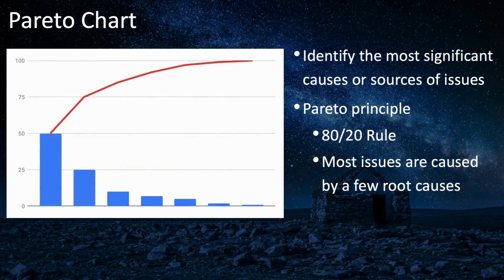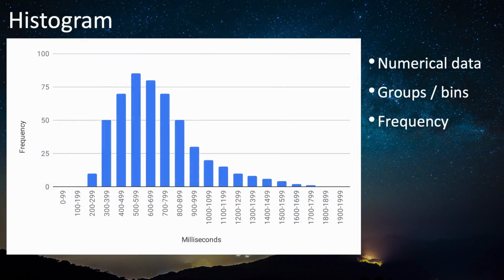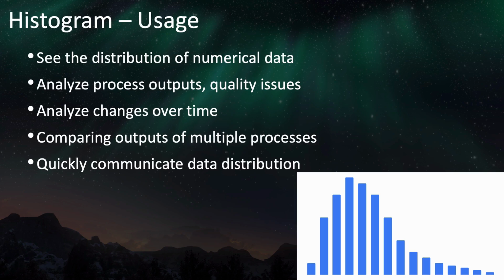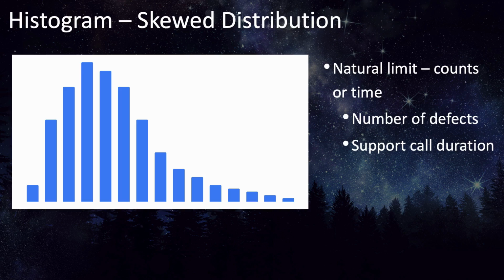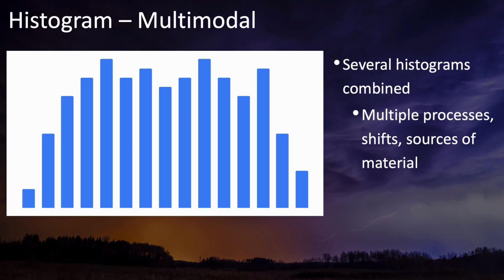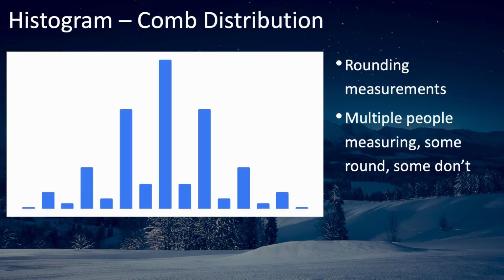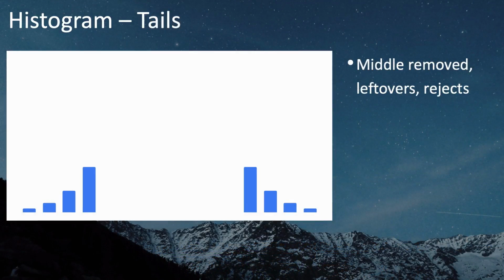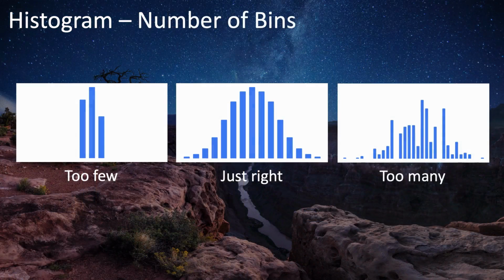PM Ready™ Quality Tools Part 3